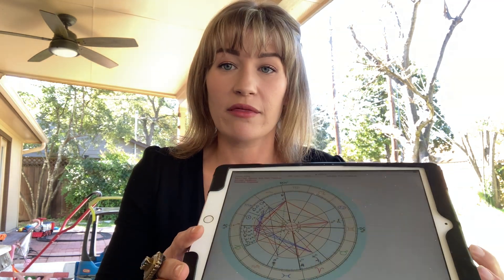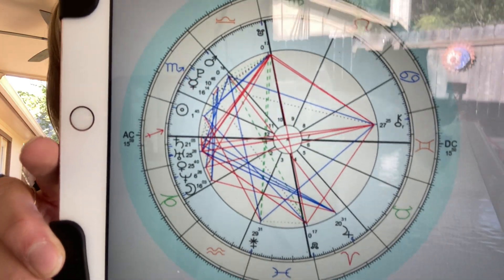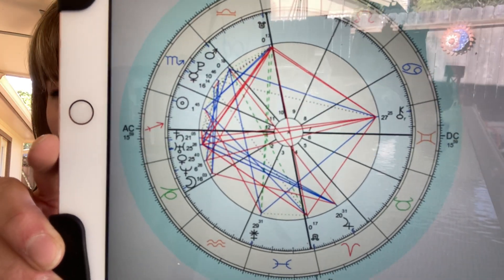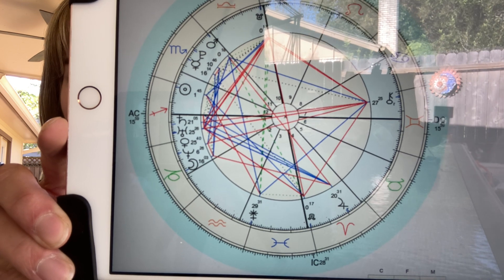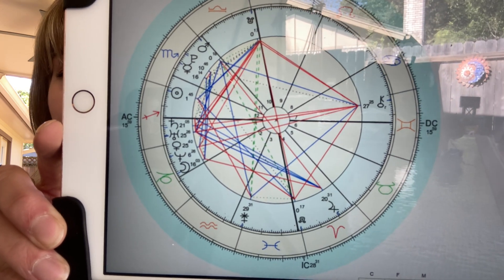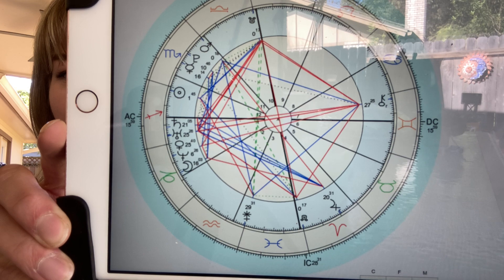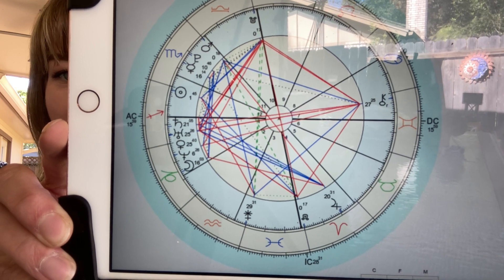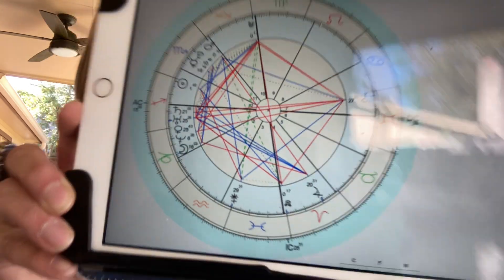Juno in the Natal Chart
Just some thing to considering when pulling Juno in your natal chart. This isn’t a comprehensive list (probably), but it’s what I focus on when looking at Juno 🙃